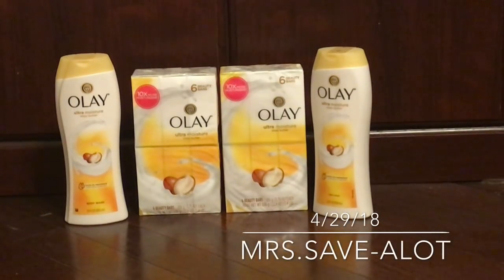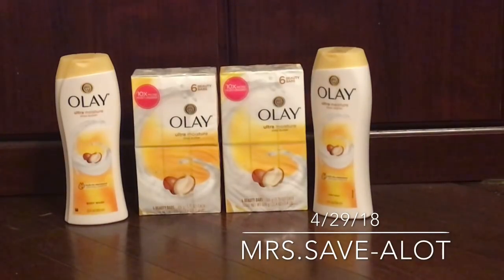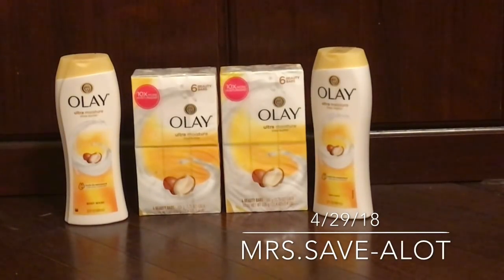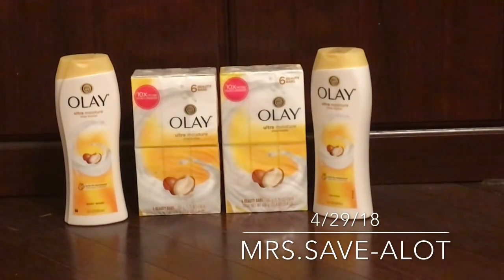Couponing at Walgreens DigitalsOnly 4/29/18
*Hey, check out Fetch Rewards. It's a new app that turns your grocery receipts into rewards. Save on over 180 brands EVERY time they're on your receipt, with over $10 in bonus points available, and rotating exclusive special offers. And all you do is scan your grocery receipt!